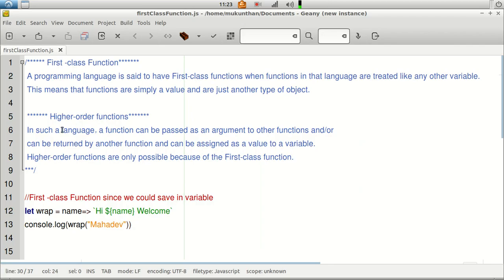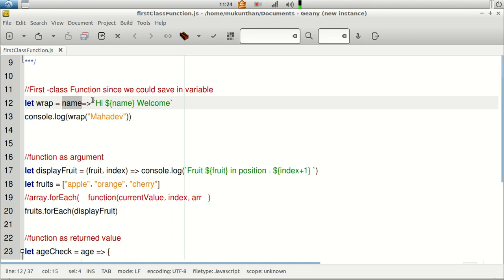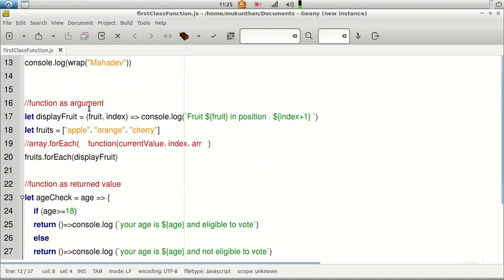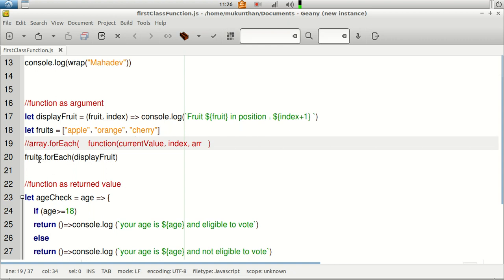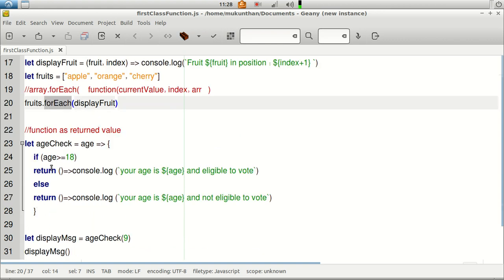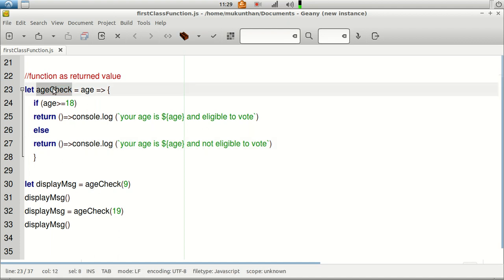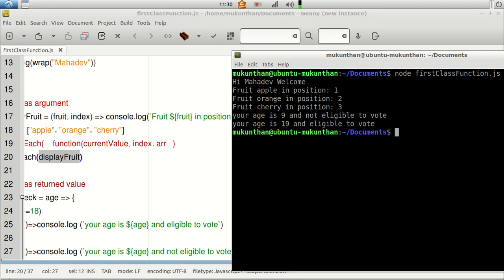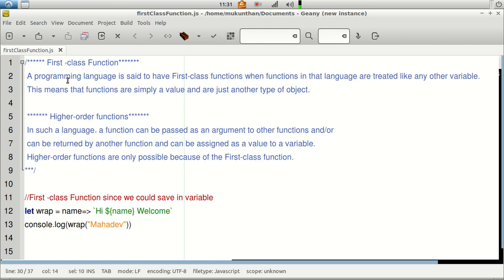JavaScript - First class function & Higher order function - 012